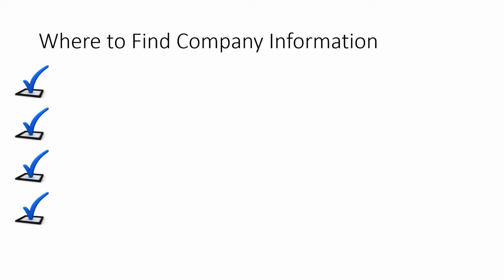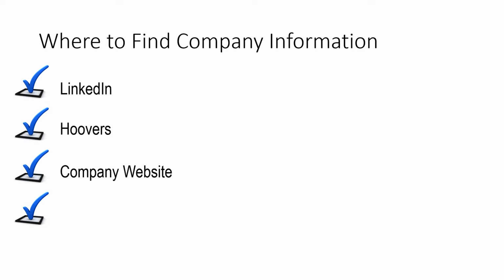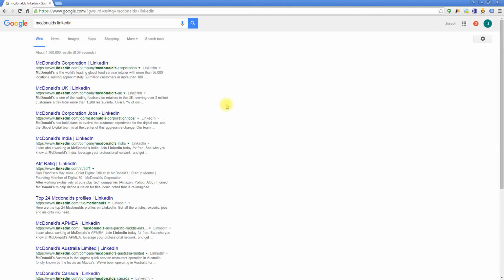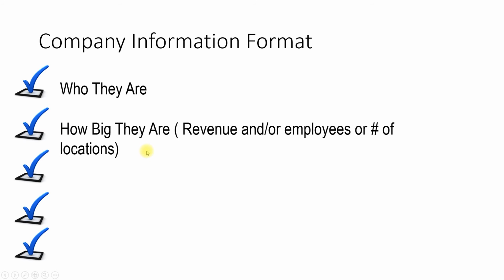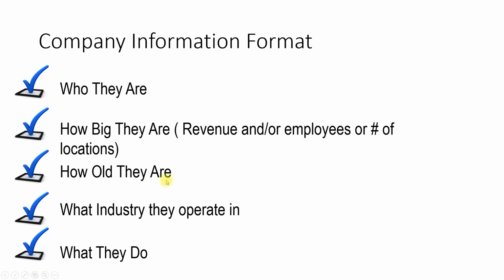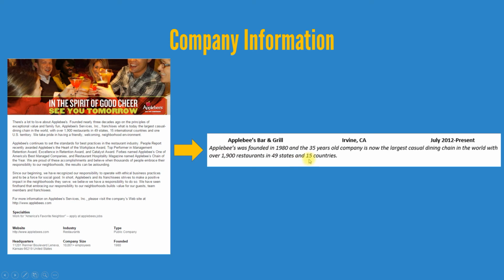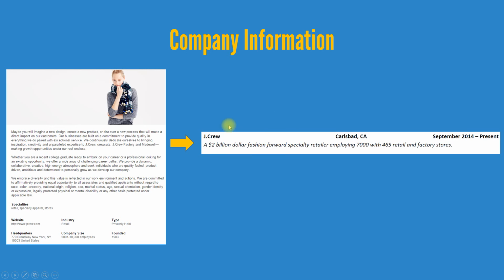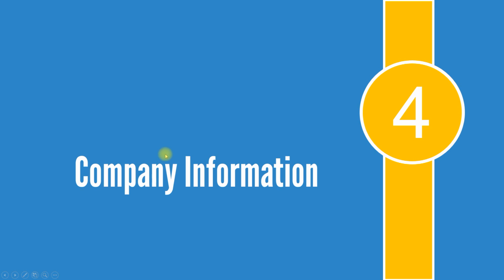Resume Builder #4 - Company Information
This video gives you an overview of the Company Information section on your resume.